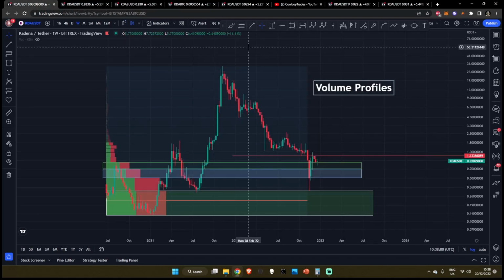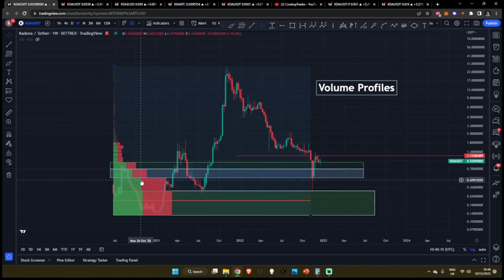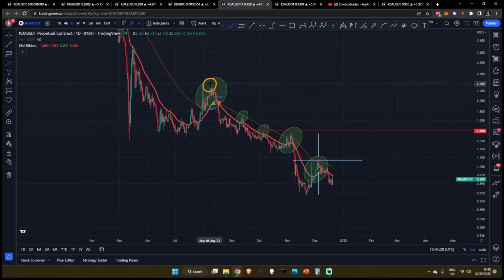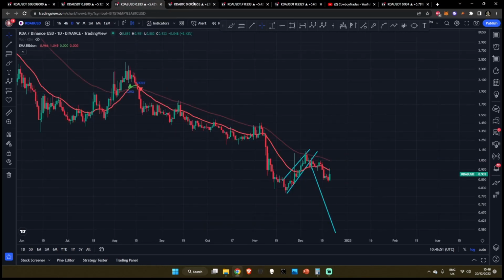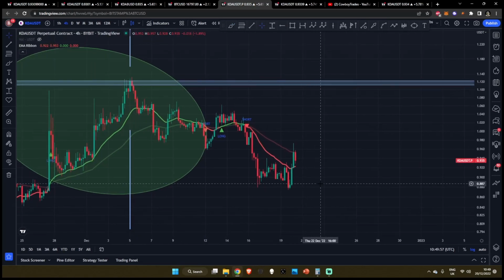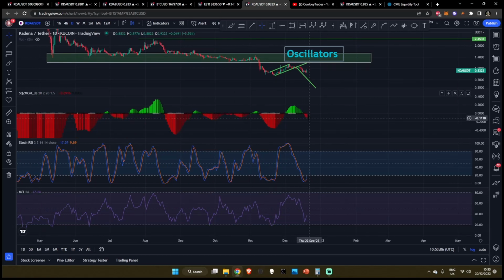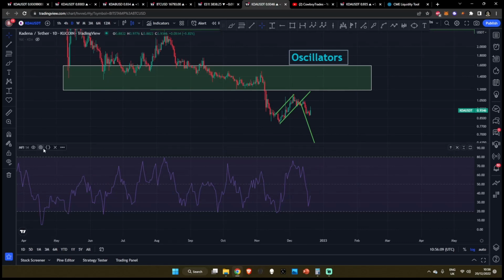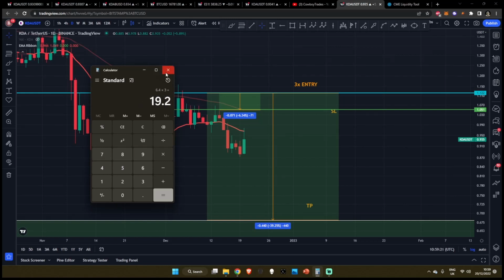Kadena Trade Update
Kadena KDA Trade Update - Crypto Technical Analysis and Price Prediction

Chapters:
0:00 Intro

0:29 Volume Profiles
2:09 Bearish Technical Patterns
3:42 Elliott Wave
5:18 Reversion To The Mean

9:30 KDA / BTC
2:14 4H EMA
12:38 Liquidity Conditions
15:13 Oscillators
18:50 Kadena Trade Update
22:34 KDA Trade Profit

23:09 Outro

SPY BTC SOL ETH CRO ADA SLP LINK GMT ELON JASMY and other Alt Coin Analysis. Daily Crypto Updates, Bitcoin Crypto BULL MARKET Live Updates – December 2022

Leverage Trading Platforms (For Experienced Traders Only)